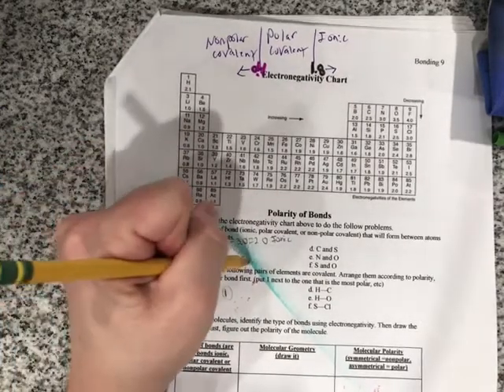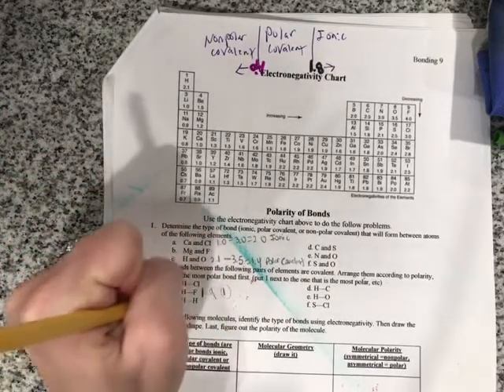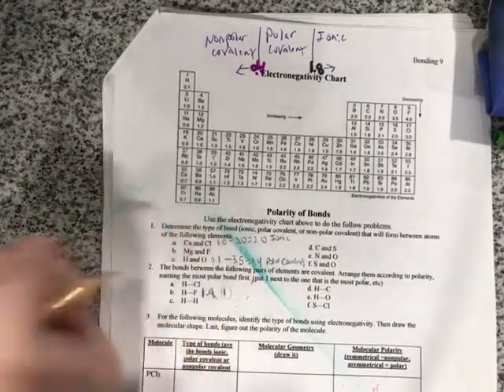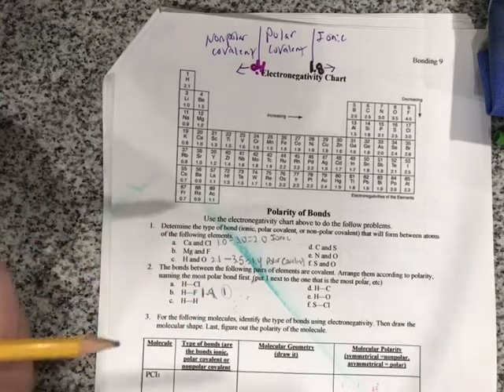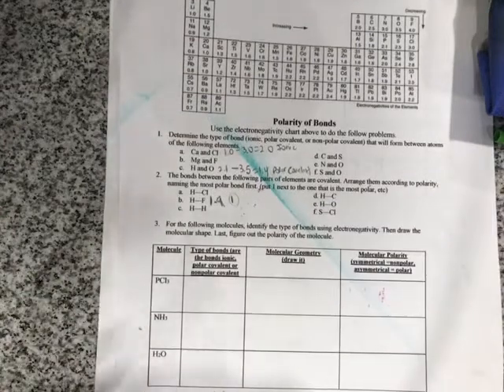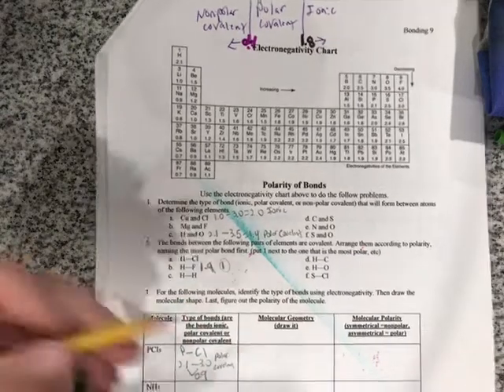How To Do Bonding pages 9-10